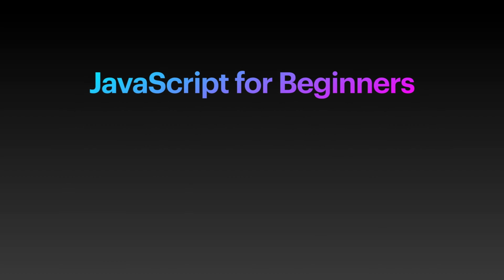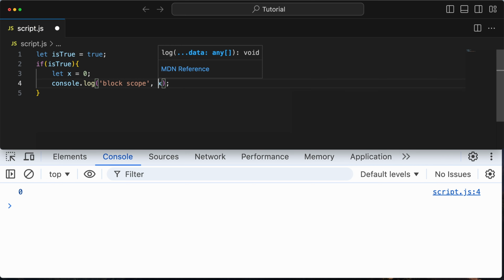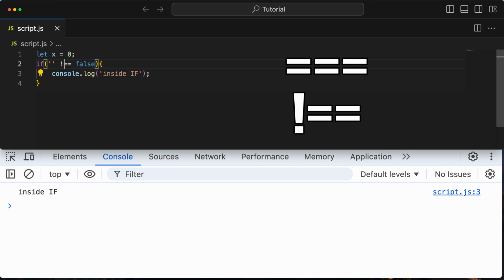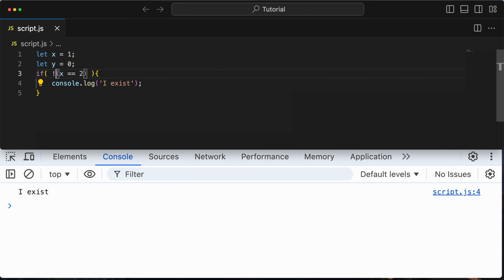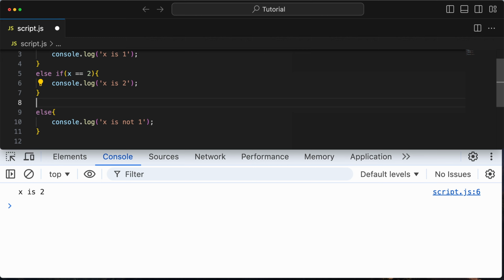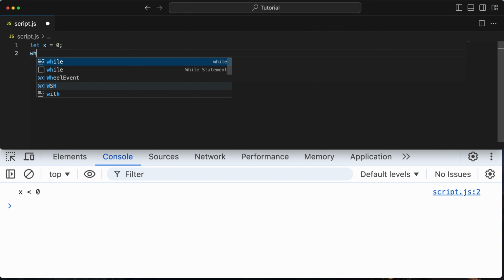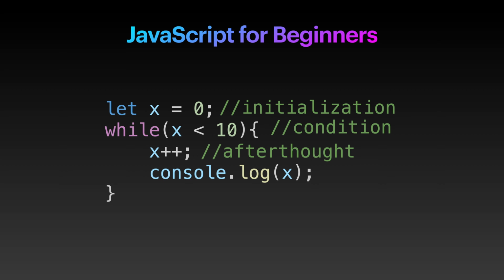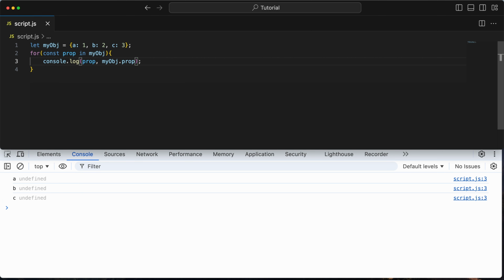"JavaScript For Beginners" Part 4- Control Flow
This is Part 4 of the “JavaScript for Beginners” series, where we will learn about conditionals and loops

Timestamps:
00:00 - Introduction
00:16 - What is Control Flow?
00:52 - IF statement
01:23 - Scope
03:28 - Comparison Operators
04:48 - Falsy & Truthy values
04:48 - Logical Operators
06:32 - Short-circuit evaluation
07:58 - Optional Chaining
08:43 - IF/ELSE statements
09:09 - Switch
10:21 - Ternary Operator
10:58 - While Loop
12:28 - Do/While Loop
12:52 - For Loops
15:46 - What's next?